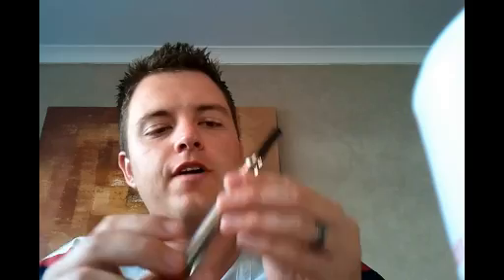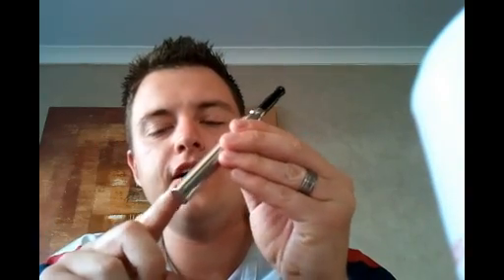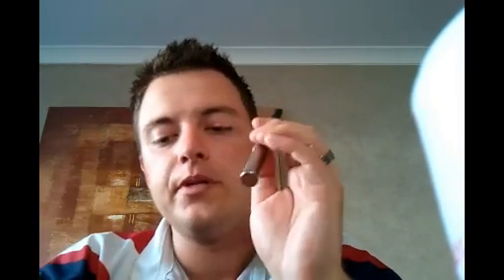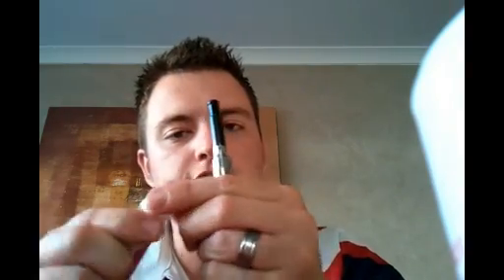Vape King's Baked Apple Tart Review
A review of Vape King's Baked Apple Tart e-juice flavour.

Song-
5 Minuta - Rasta